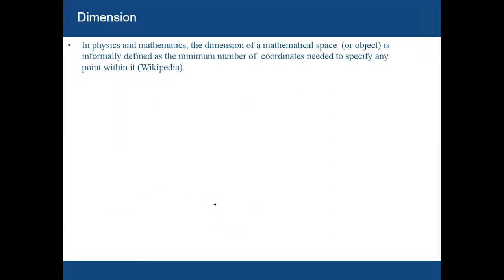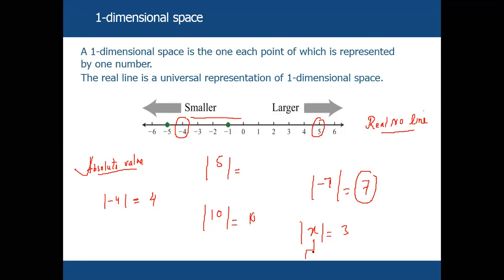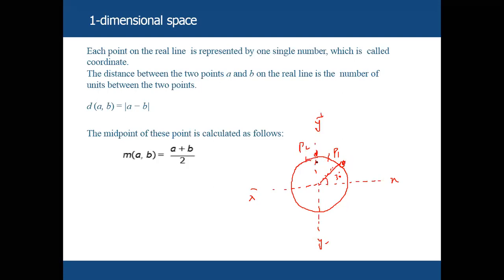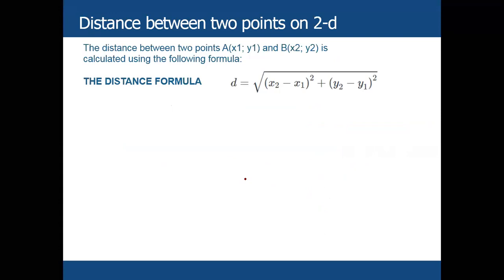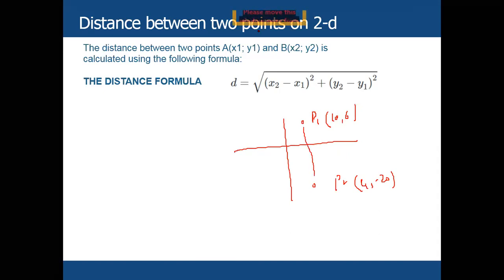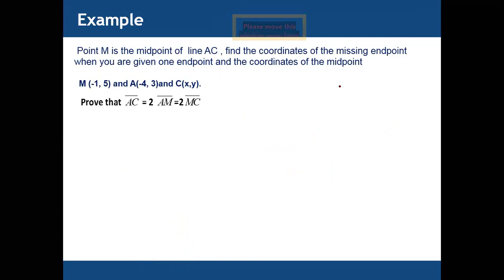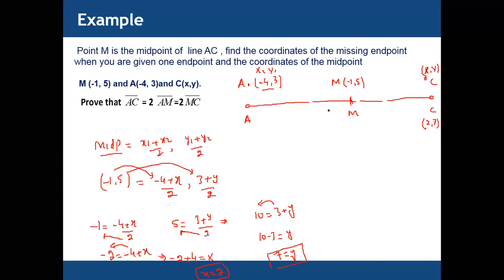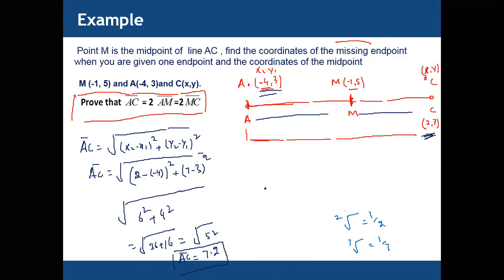lec 1A 01 Dimension, Distance and midpoint formula